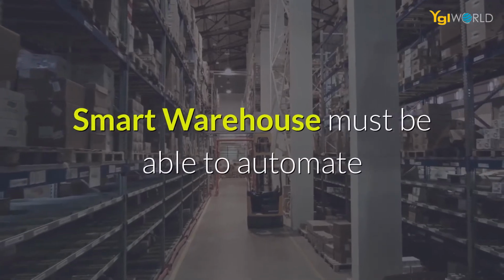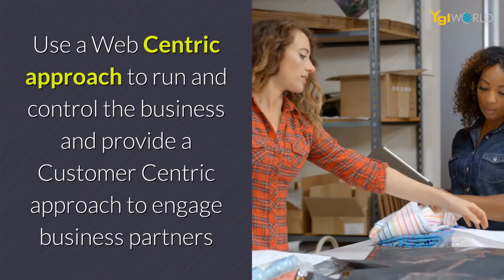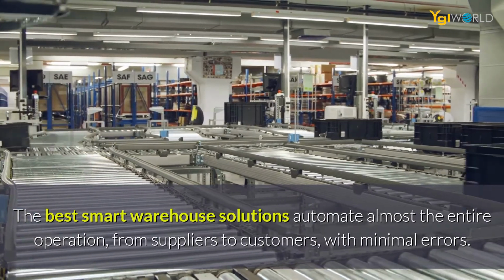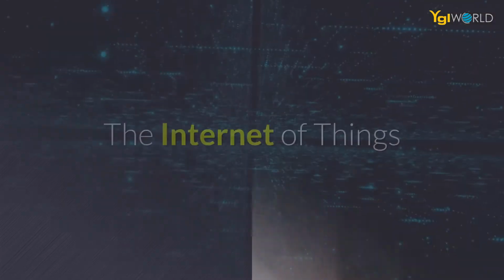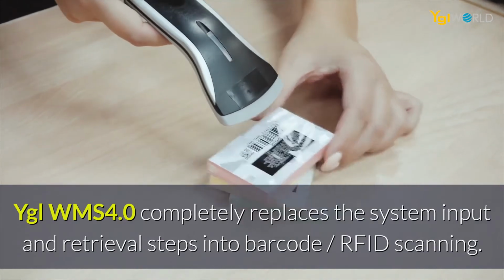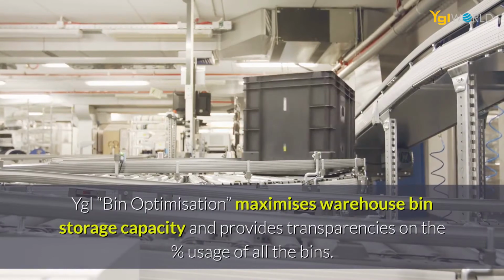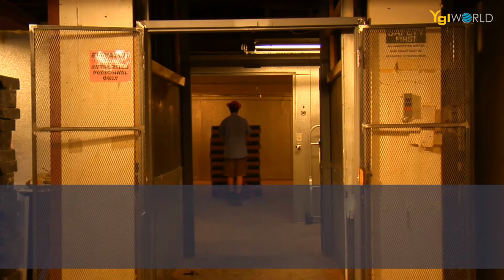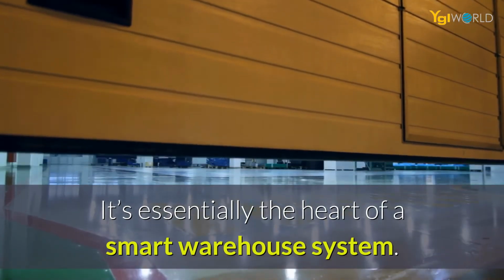Smart Warehousing: How to implement a smart warehouse?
Smart Warehouse must be able to automate as it makes sense economically, and it is a step by step approach. There is a lot of automation available here and now without any significant investment.

Always maximise the efficiency of staff and make good use of software

Scale instantaneously in response to need

Provide 100% Visibility – in Real-Time

Use a Web Centric approach to run and control the business and provide a Customer Centric approach to engage business partners

What Are Smart Warehouse Systems?

Smart warehouse systems are the result of the various interconnected warehousing technologies working together. They form a technological ecosystem where goods are received, identified, sorted, organized and pulled for shipment automatically. The best smart warehouse solutions automate almost the entire operation, from suppliers to customers, with minimal errors.

When considering smart warehousing, you should keep an eye out for a few traits that mark a successful smart warehouse system. Some of these traits are:

Accuracy

Scalability

Data Visibility and Transparency

What Makes Up a Smart Warehouse?

Robotics

Radio-Frequency Identification

Artificial Intelligence

The Internet of Things

Warehouse Management Systems

WMS is the foundation of all of your smart technology. A WMS solution has many uses, from gathering valuable data to helping users manage warehousing processes. This allows you to keep track of how efficient your warehouse’s day-to-day operations are.

Ygl WMS4.0 completely replaces the system input and retrieval steps into barcode / RFID scanning.

Scanning in Ygl WMS4.0 is performed directly by the field blue collar staff, thus providing the real-time online update of the stock status.
‘Pick & Pack’ optimises the picking routes and points to the accurate location of stocks. “Actual Location Plotting” maps the physical storage area to the system.

Ygl “Bin Optimisation” maximises warehouse bin storage capacity and provides transparencies on the % usage of all the bins.
“Kitting” allows multiple item to be packed into boxes, multiple boxes into carton, and multiple cartons into pallet. One scan on the pallet barcode identifies all the items in the pallet. This enables the kitting process to be conducted days before delivery, and speed up the pallet loading on container / vehicle time.

Implementing Smart Warehouse Systems

It’s time to start implementing automation. Start small and build towards automation. We suggest starting with a WMS. It automates the SOPs and processes of the entire warehouse operations. It provides the common cloud platform for all the stakeholders to operate on. It’s essentially the heart of a smart warehouse system.

Upon the completion of the Warehouse Management System, integration to warehouse robotics such as arms, smart conveyors, auto lifters and automated guided vehicles (AGVs) may be established through Ygl Warehouse Control System (WCS). This completes the Smart Warehouse Solution whereby jobs may be assigned to machines, and machines report back on job done. Full transparencies of stock status are provided on the cloud on a real-time on-line basis.

Digitalisation is the key to moving labour intensive operation to transparent, systematic and scale able operation. It is the only key to managing a large, multiple discipline and multiple site business.

YglWorld PG (HQ)
35, SCOTLAND ROAD
10450 Penang Island

YglWorld KL
Suite 9-10
Wisma UOA II,
Jalan Pinang 50450
Kuala Lumpur

YglWorld PG (HQ)
35, SCOTLAND ROAD
10450 Penang Island
YglWorld KL
Suite 9-10
Wisma UOA II,
Jalan Pinang 50450
Kuala Lumpur